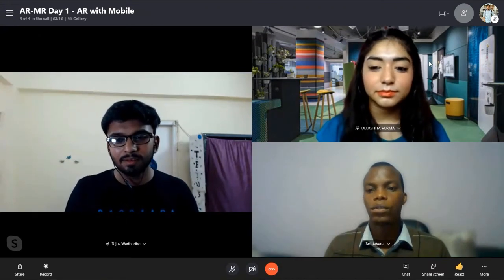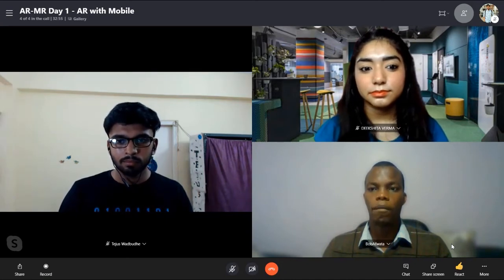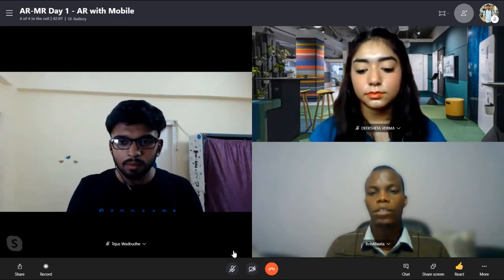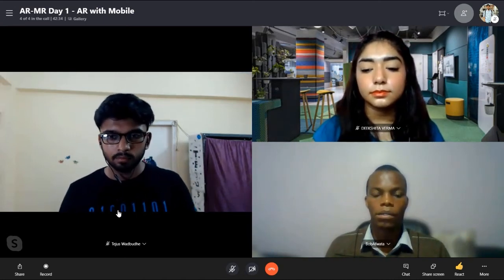AR-MR Day 1: Augmented Reality with Mobile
This webinar series is designed for guiding students to start their journey as an XR Developer. As many students find it difficult to take steps and don’t have the right guidance for starting and continuing(Ufff).

Don't worry now...

We are bringing the opportunity for you to get guidance from experts. They will share their journey and some insightful lessons which will help you all to succeed in your journey to bend the reality.

Meet Bob Raphton Afwata! Nairobi Chapter Head of VR AR MR Community and Intel Innovator. And learn about Augmented Reality in Mobile on 5th September.

Partners: Microsoft Learn Student Ambassadors, VR AR MR Community, XiBit, HelloHolo